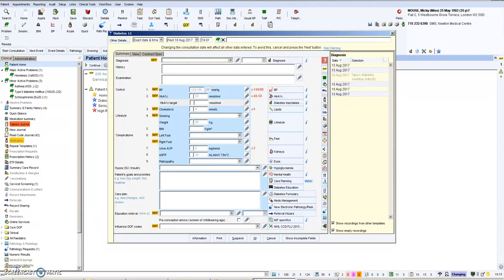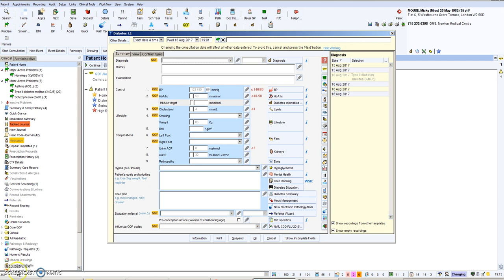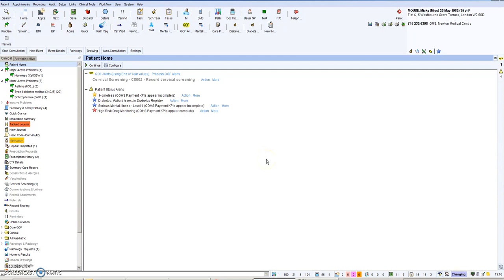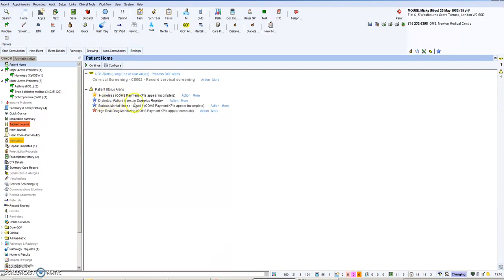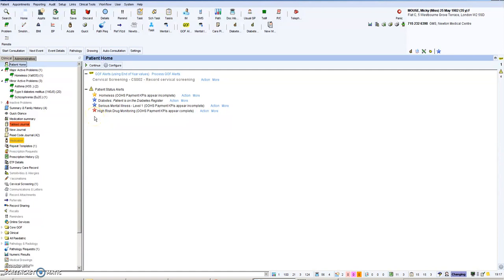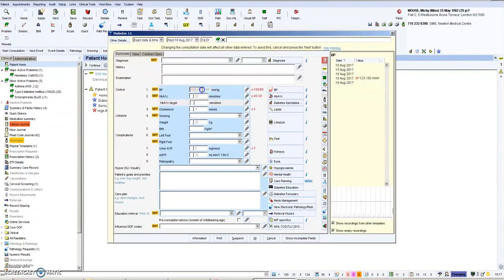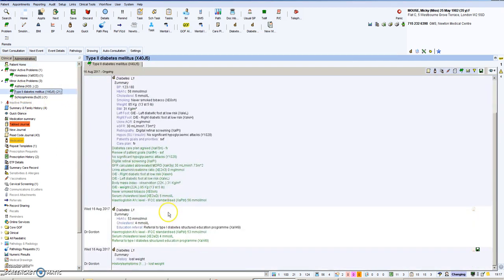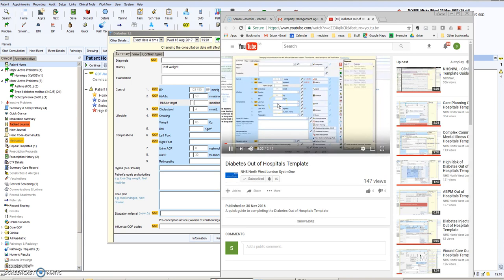Clinical Templates and Patient Status Alerts in SystmOne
A quick guide on using patient status alerts to access clinical templates in SystmOne